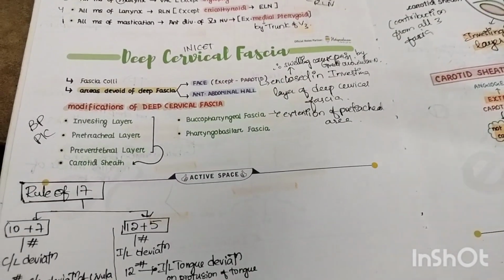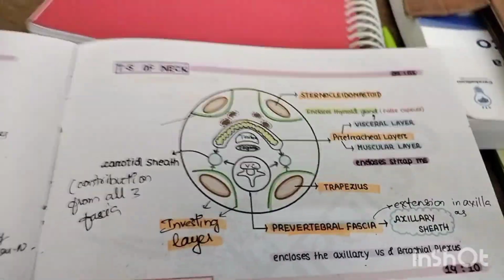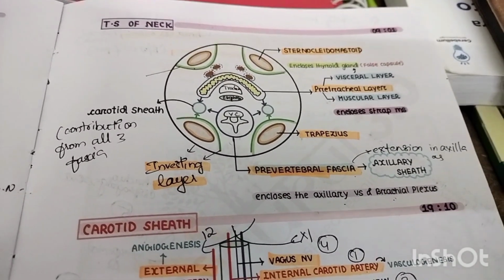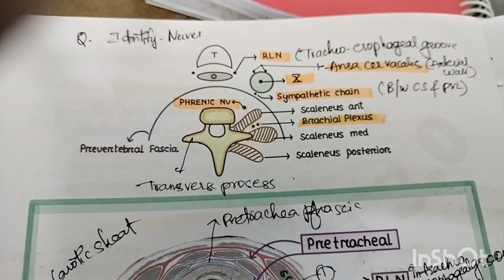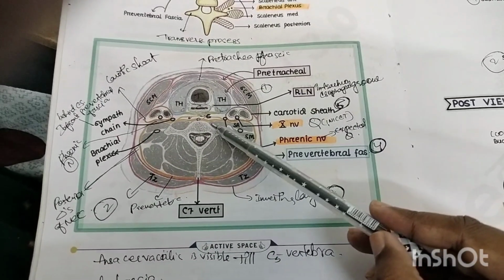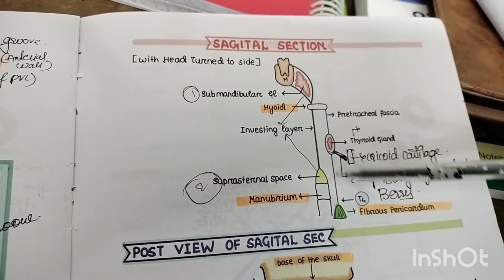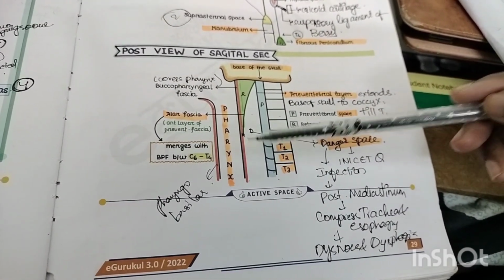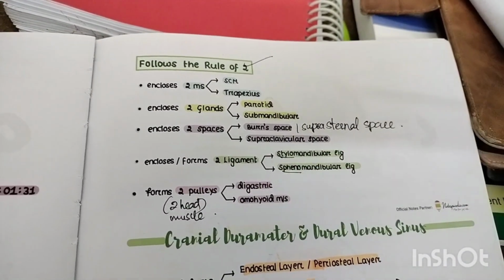Deep cervical fascia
Important topic for inicet , Neetpg